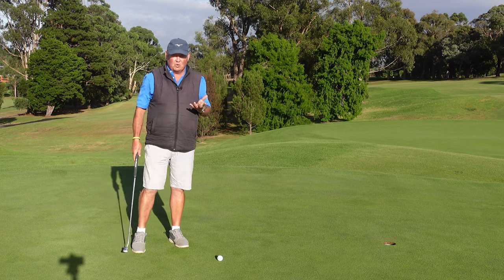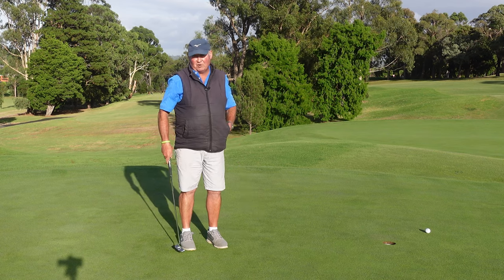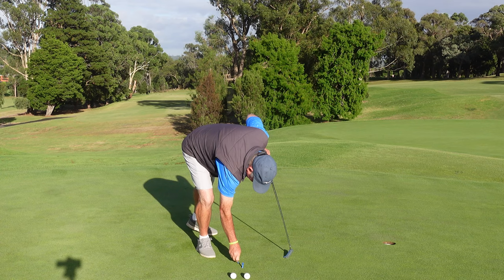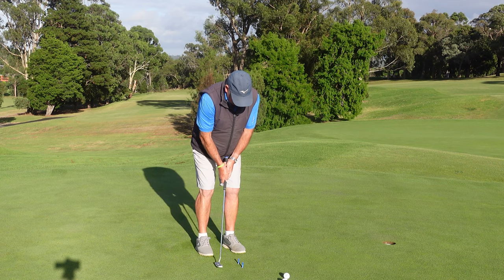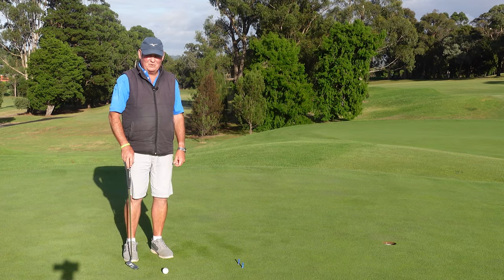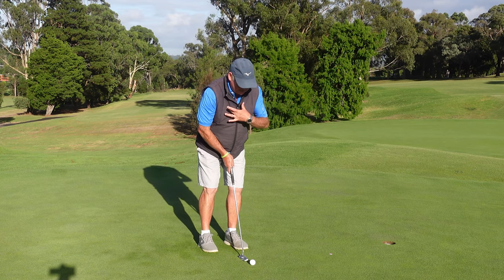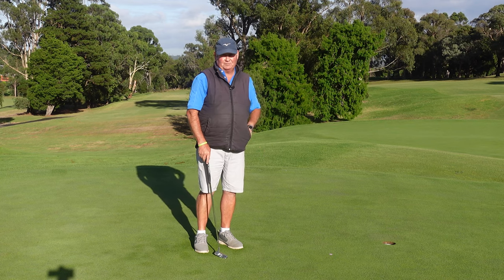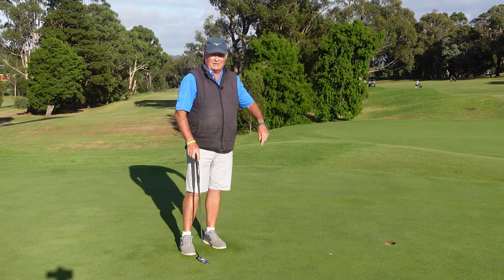2 Ways To Hole More Short Putts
In this weeks video golf tip, Australian PGA Golf Professional,Brian Fitzgerald "The Golf Doctor" shows you 2 simple drills that can help you to hole more short putts.

Brian